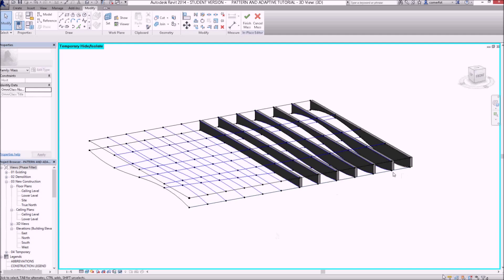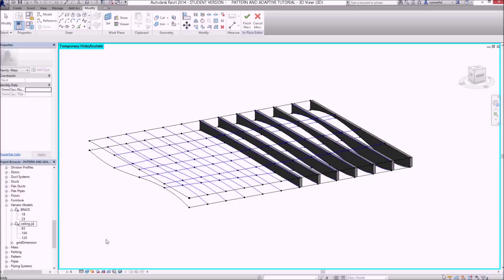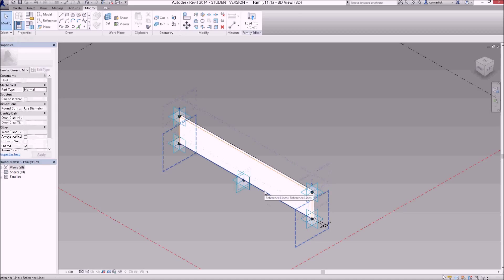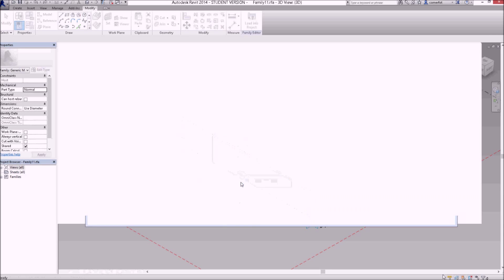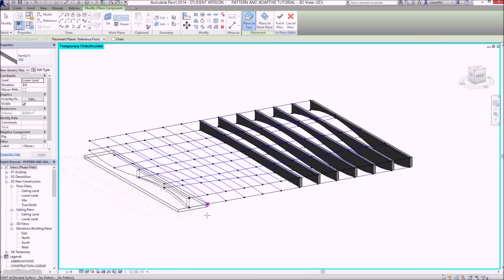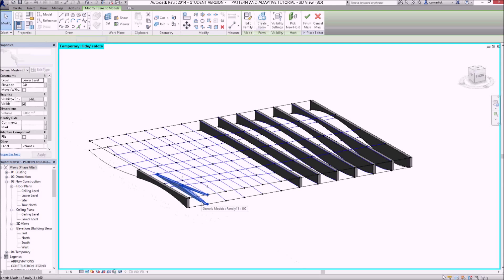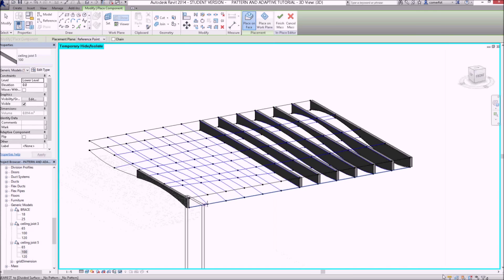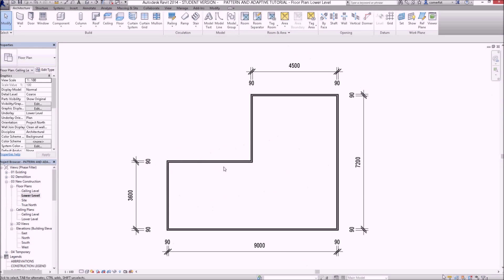REVIT PATTERN AND ADAPTIVE 009